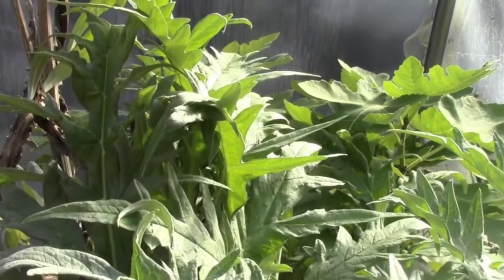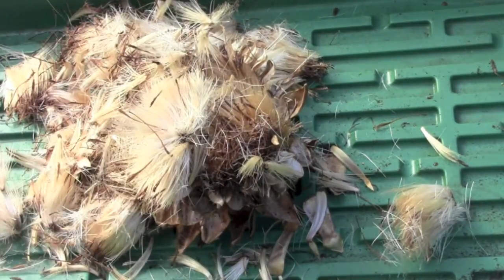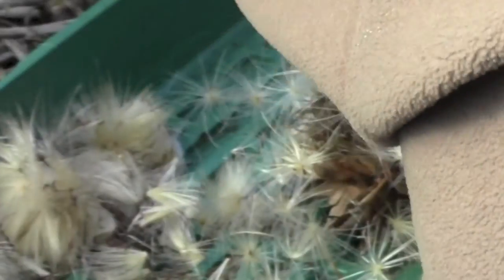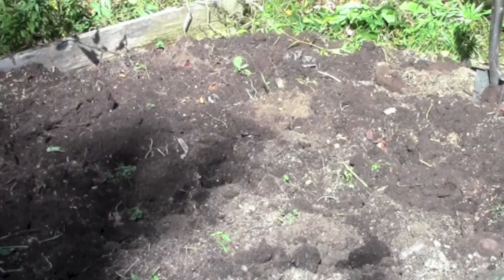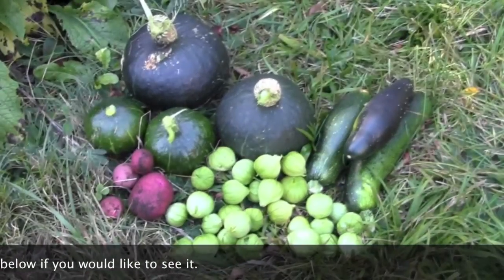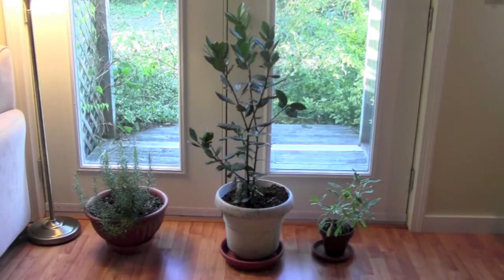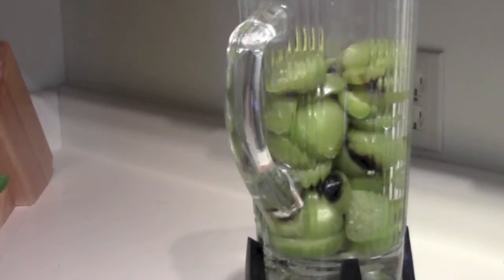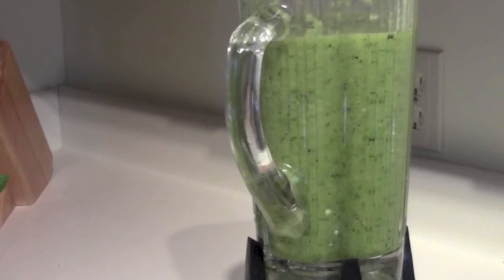Tomatillo Salsa Verde - Artichoke Seeds - In the hoop house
Garden season drawing to a close we had our first light frost today. A look around at things that are still growing in the hoop house, saving some artichoke seeds harvesting some vegetables that were hidden under the vines. I picked my tomatillos and found a recipe for Salsa Verde which turned out to be quite nice.

2013 Plant List

1. Onion Red Zeppelin
2. Okra Jambalaya
3. Pepper Hot Hungarian Wax
4. Pepper King Arthur
5. Geranium Bullseye Mix Pelargonium hortorum
6. Pepper Aji Dulce
7. Pepper Shi Shito
8. Tomato Mountain Merit
9. Tomato Roma VF
10. Tomato Yellow Multiflora (Free seed from Praxxus55712)
11. Tomatillo (Free seed from Praxxus55712)
12. Mustard Southern Giant Curled
13. Mustard Dragons Tongue
14. Mustard Red Giant
15. Lettuce New Red Fire
16. Broccoli Gypsy
17. Collards Flash
18. Cabbage Bronco
19. Cauliflower Fremont
20. Kohlrabi Kossak
21. Peas Dwarf Sabre
22. Daikon Radish April Cross
23. Sweet Peas Old Spice
24. Summer Savory
25. Cucumber Rocky
26. Parsley Forest Green
27. Sage
28. White Wonder Cucumber (Free seed from Praxxus55712)
29. Buttercrunch Lettuce (Free seed from Praxxus55712)
30. Heshiko Green Onion (Free seed from Praxxus55712)
31. Beets Merlin
32. Summer Squash -- Elegance
33. Winter Squash -- Sweet Mama
34. Calendula -- Fiesta Gitana Mix
35. Garlic Susan Delafield
36. Potatoes Yukon Gold & Cara
37. Swiss Chard Fordhook Giant
38. Rutabaga -- York
39. Cucumber -- Calypso
40. Pole Beans -- Blue Lake
41. Lima Beans- Fordhook
42. Common Comfrey